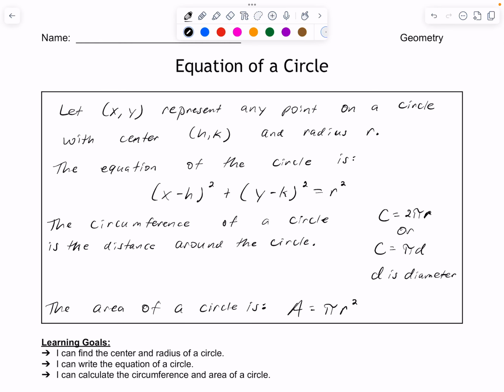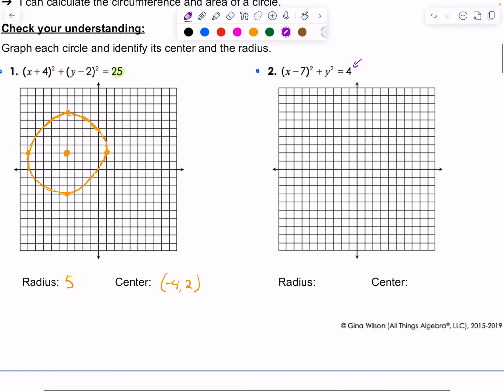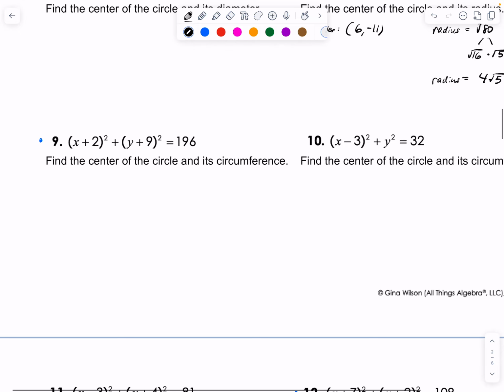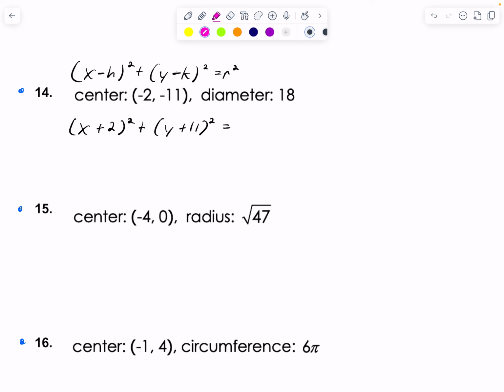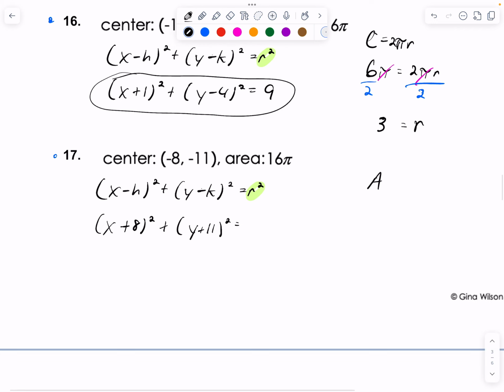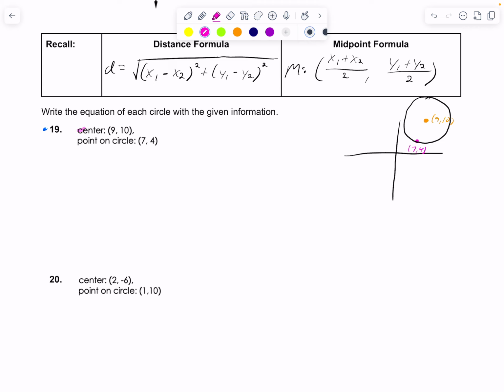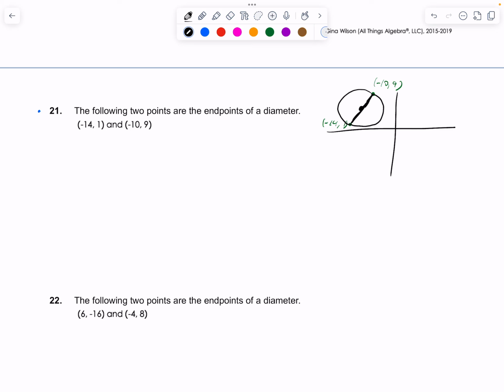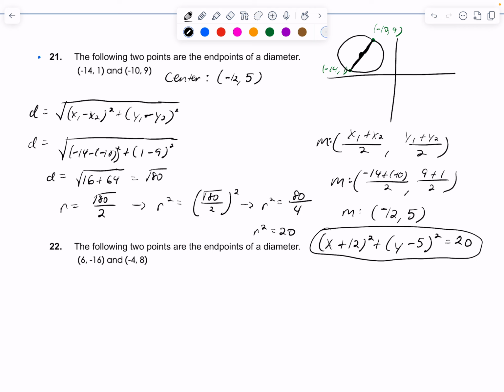10.7 - Equation of a Circle